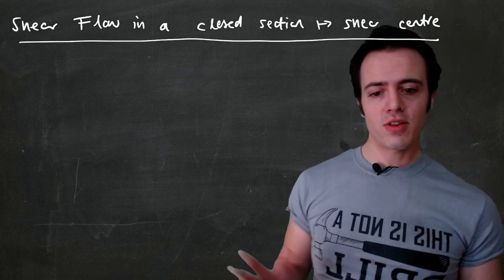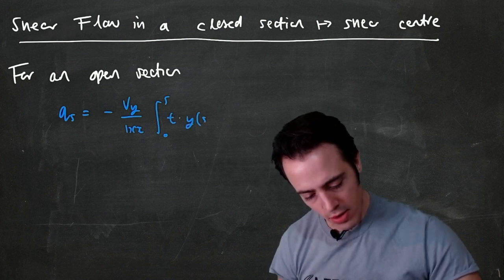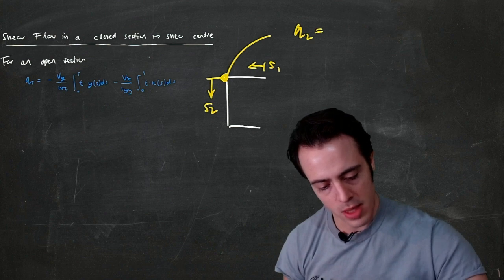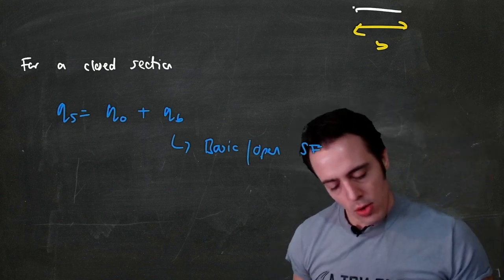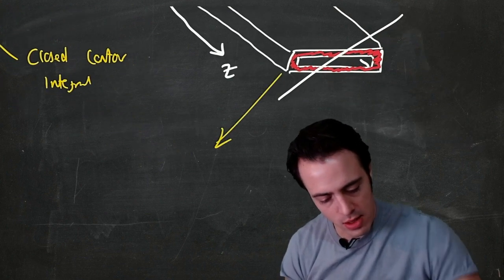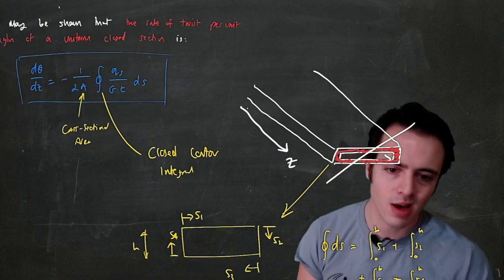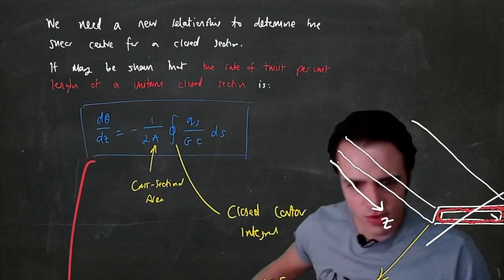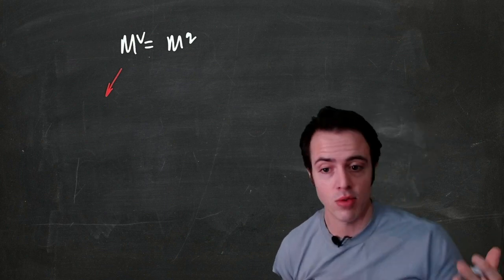Mechanics of Aerostructures - Module 1 Lecture 6 - Shear centre of closed sections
We've done:
- Shear centre of open sections
- Shear flow distribution for *known* loading locations with closed sections

What we haven't _yet_ done is shear centre determination of _closed_ sections. That's because there are two unknowns - the loading location *and* the unknown value of the offset, q0.

So in this lengthy lecture, we go over the theory of what the offset really is and hopefully my attempts at drawing what it does to the distribution help clarify it slightly.

A new means to determine the offset when loading at the shear centre is introduced and a bit of revision of what a closed contour integral is might help.

Then we do a full example where we determine the shear centre of a doubly-symmetric closed section. Why? Well - we _know_ that the shear centre will be bang in the middle, so if we can prove that our new method gives that answer, then we can be reasonably confident that our application is correct.

Rather than do a full analytical solution by hand, I've chosen to use the symbolic package _sympy_ in Python. You can do what you wish - but I encourage you to get the hang of symbolic maths with Python, Mathematic, or even (gasp) MATLAB. The reason is that if you make mistakes, it doesn't ruin a whole day.

I demonstrate my inability to evaluate basic numerical expressions in my head the end, which is fairly embarassing but that's the beauty of having a PhD - never having to be tested on that stuff again.

Copy the code and do what you can with it - I'd like to see some numerical answers for the shear centre of the last example we went through.